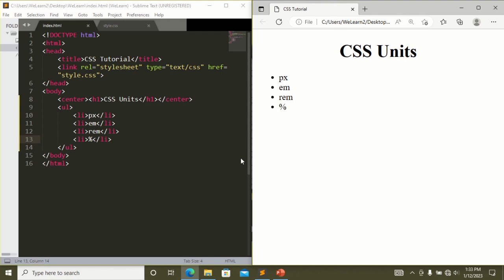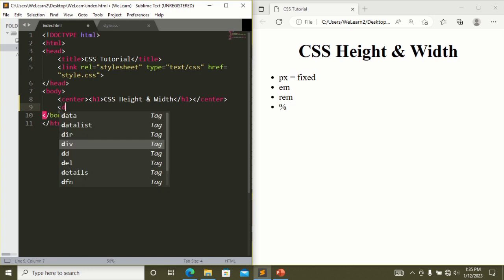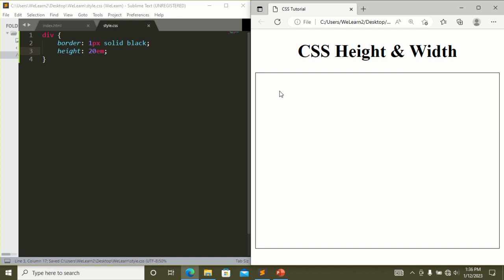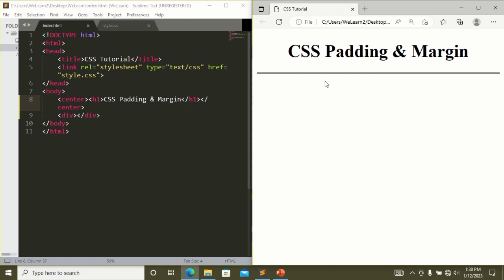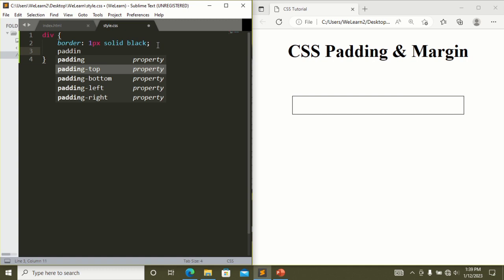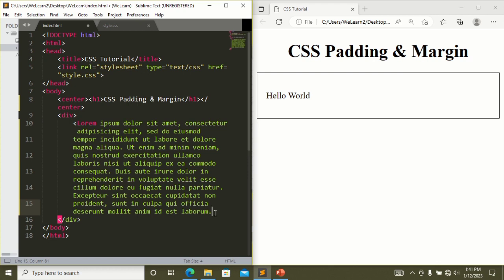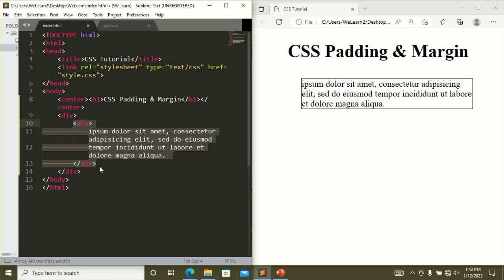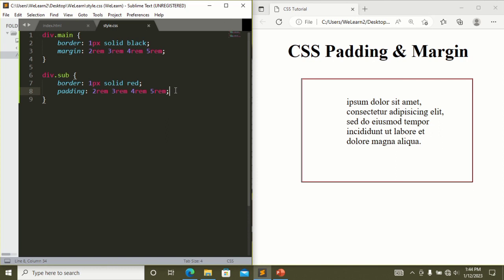CSS Tutorial for beginners | Unit Margin Padding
In this chapter of CSS for beginners, we are going to learn about the units in CSS, margin, padding, width and height.